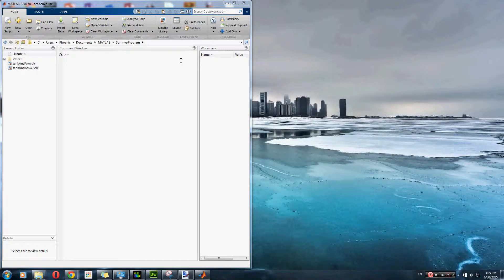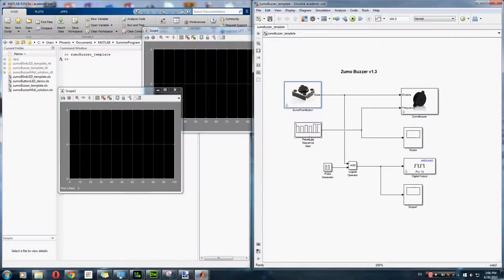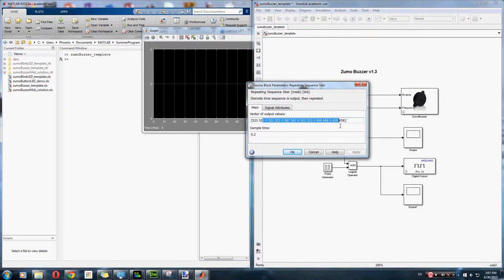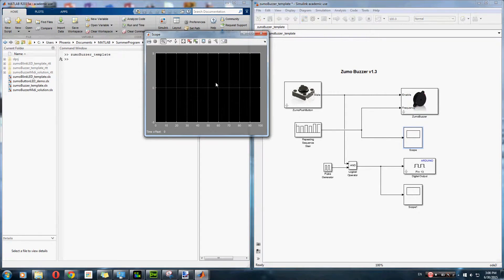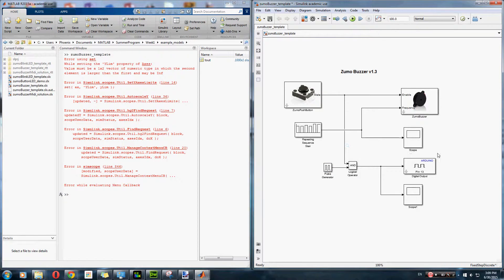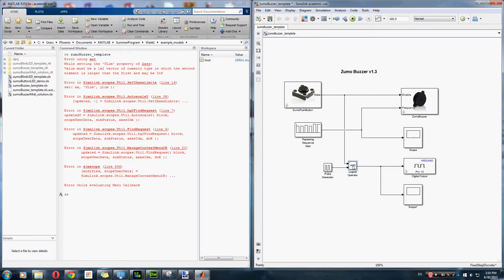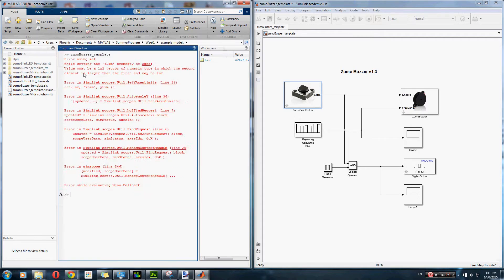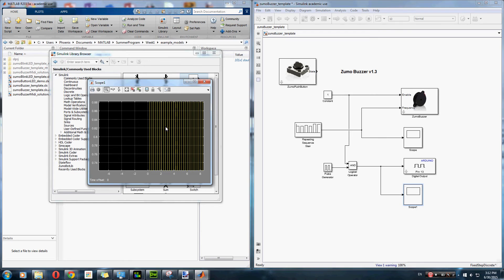Simulink Summer - Zumo Buzzer Explanation | Week 1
A video explaining our Zumo Buzzer Simulink program